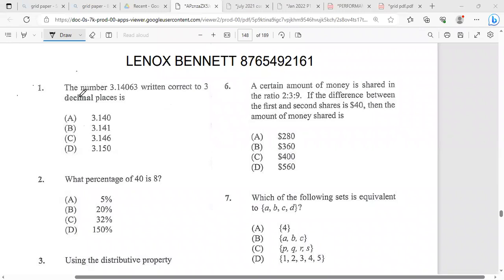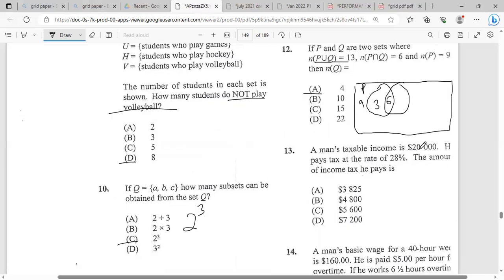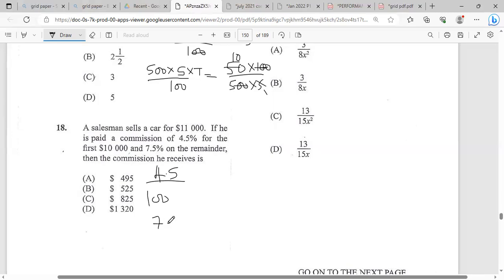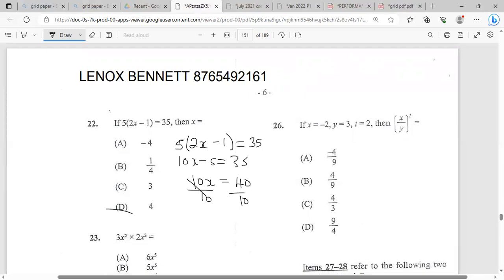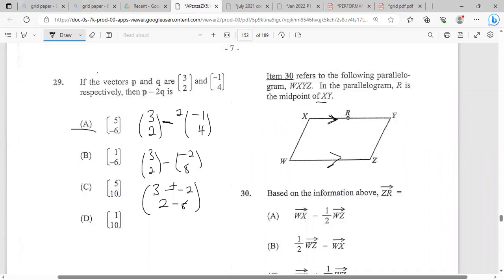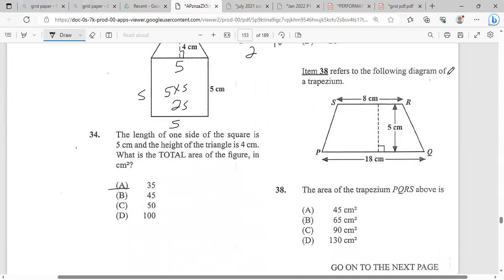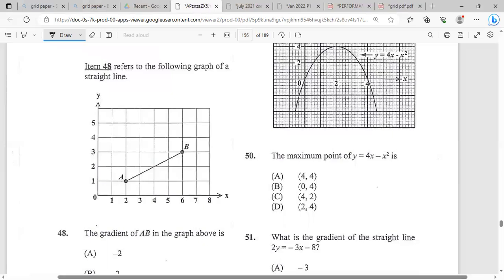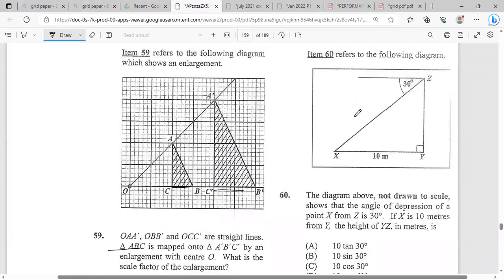CXC MATHS MULTIPLE CHOICE PAPER 1 PAST PAPER